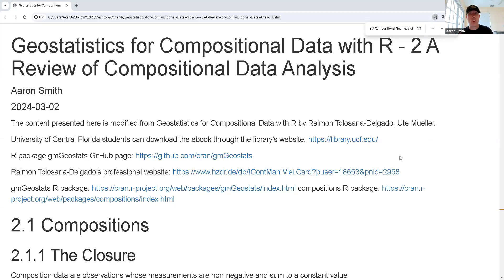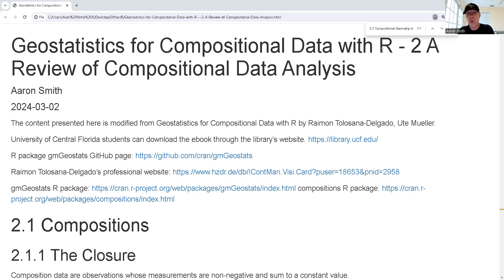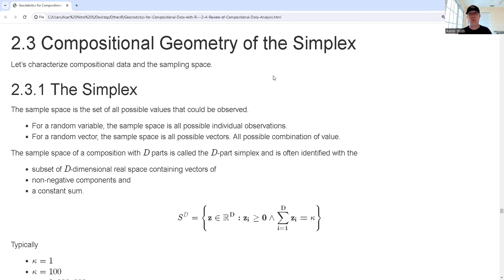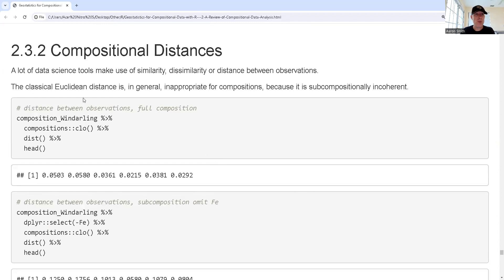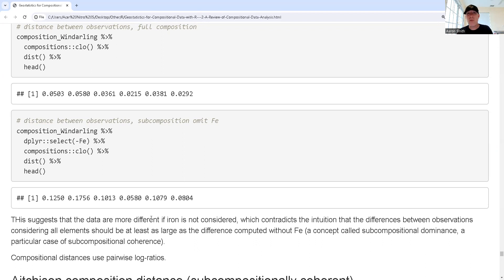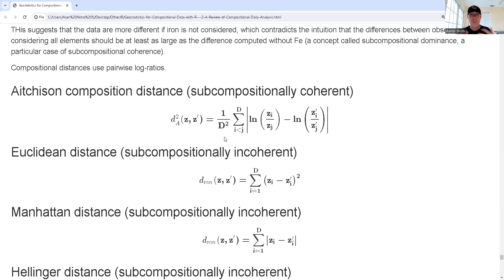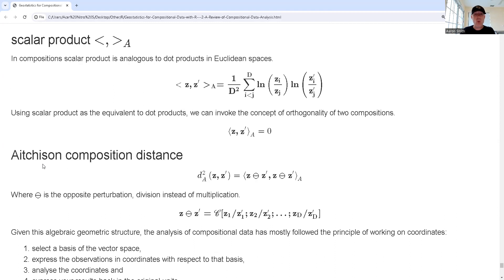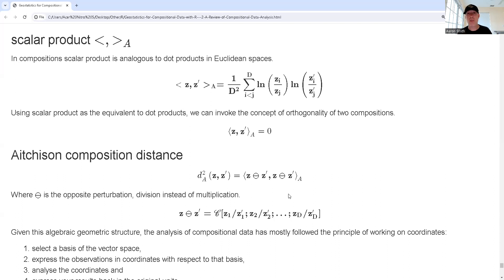Geostatistics for Compositional Data with R - 2.3 Compositional Geometry of the Simplex